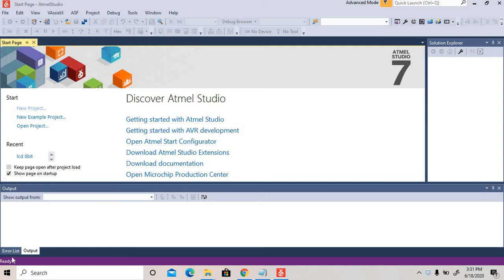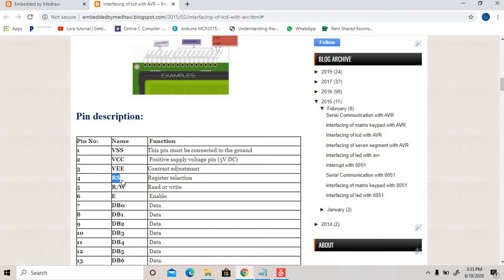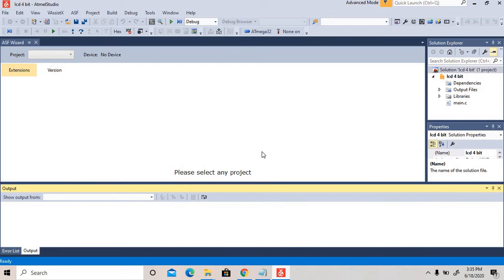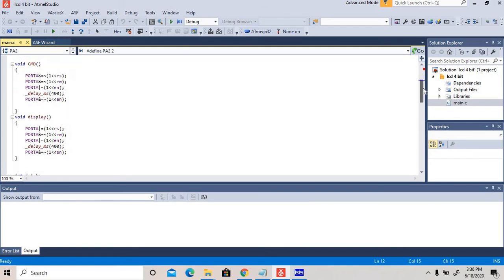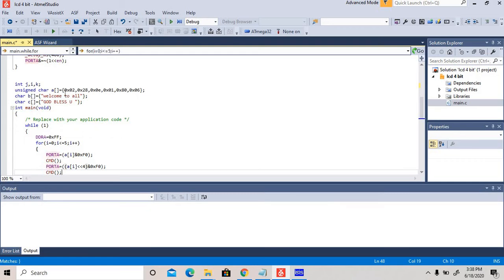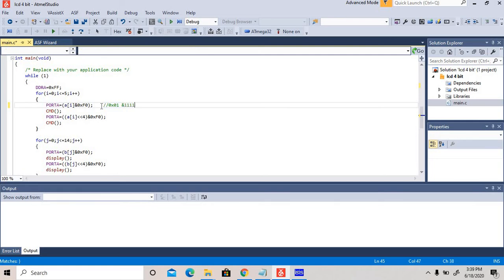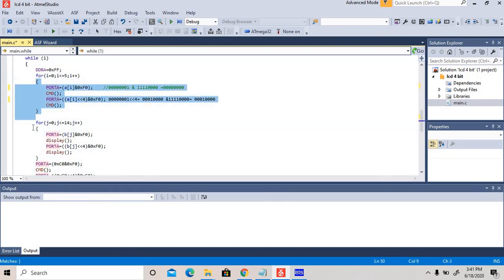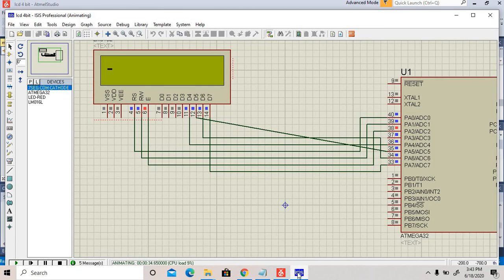Interfacing of LCD 4 bit mode with AVR Microcontroller:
Interfacing of LCD 16X2 4 bit mode with AVR Microcontroller:
For writing this code we are using Atmel Studio and for Debugging we will use Proteus.
For those who are working on Atmel Studio for the first time and want to make project in Atmel Studio.